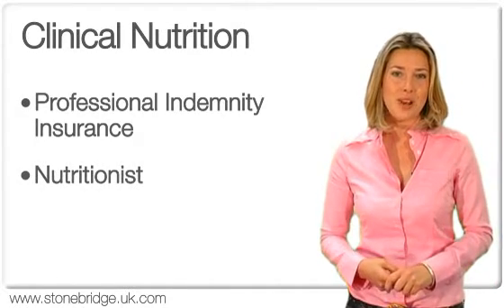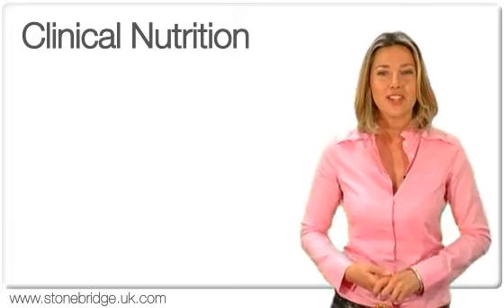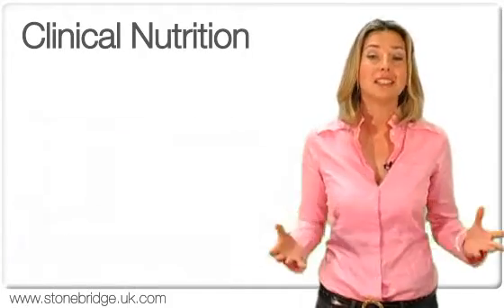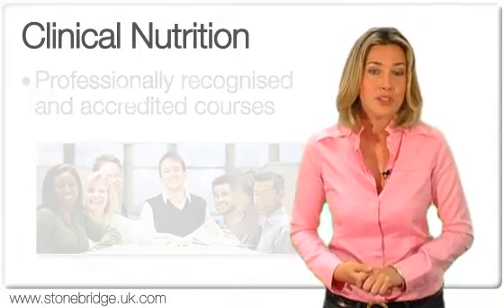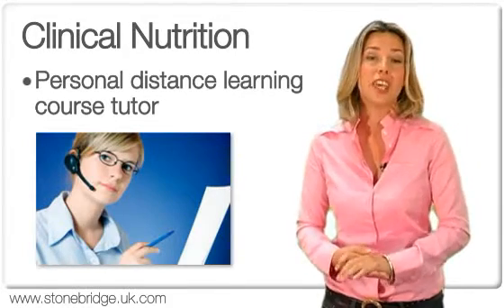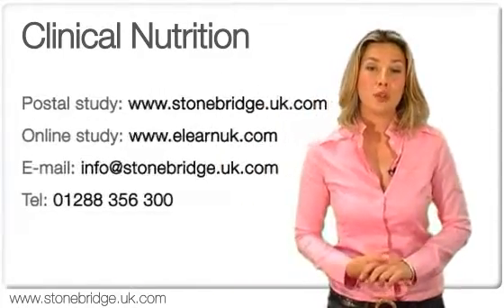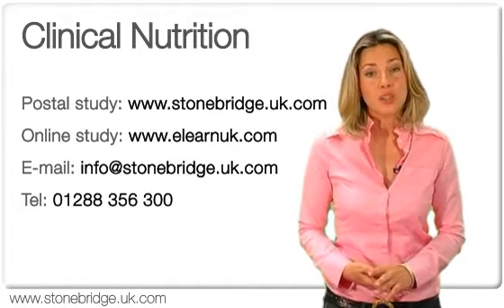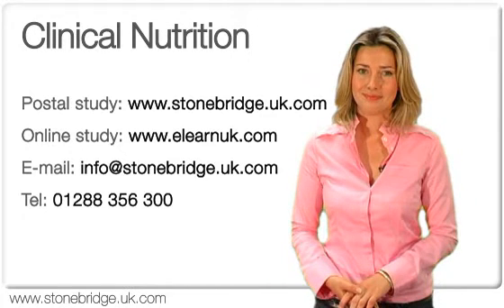Clinical Nutrition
Elearn's Clinical Nutrition Distance Learning Course.